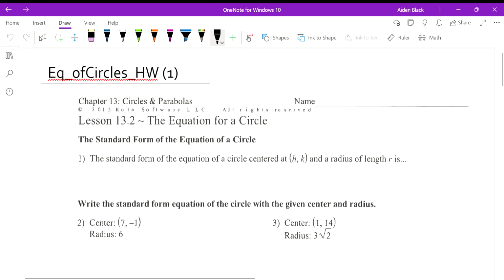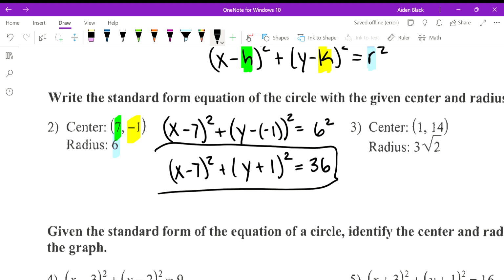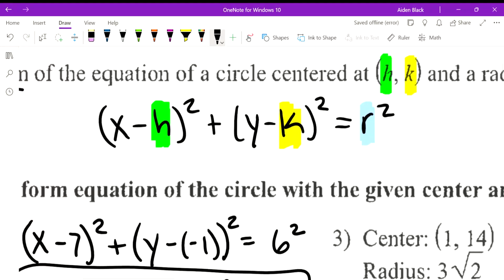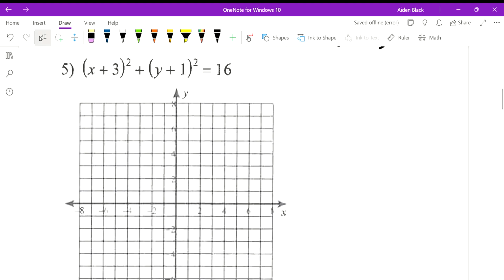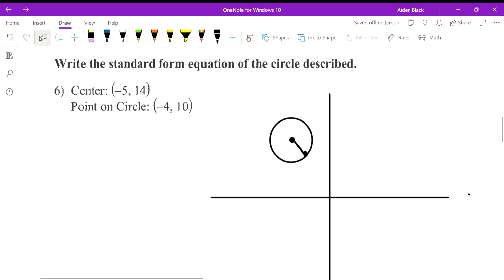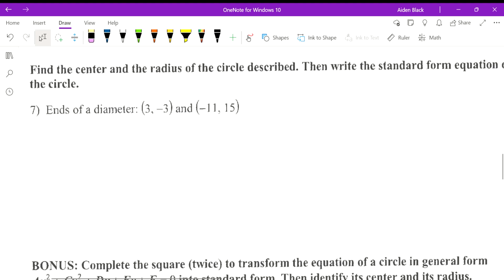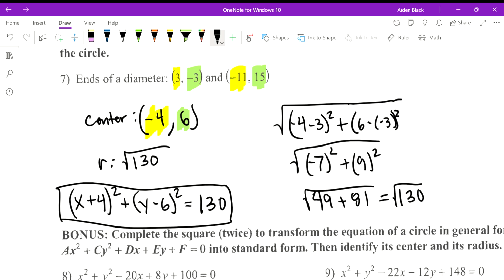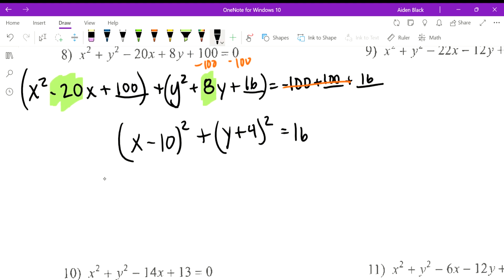Equations of Circles Homework